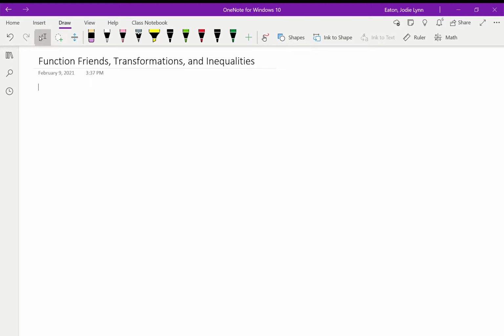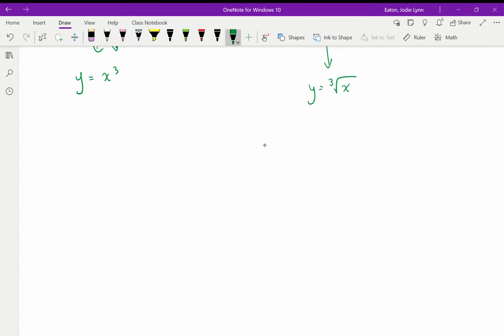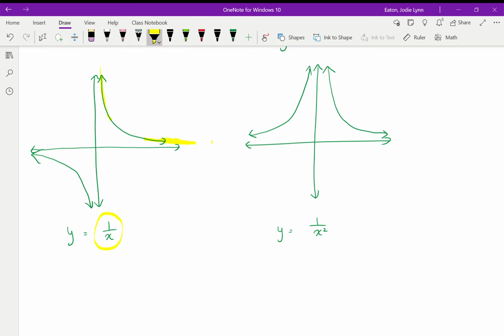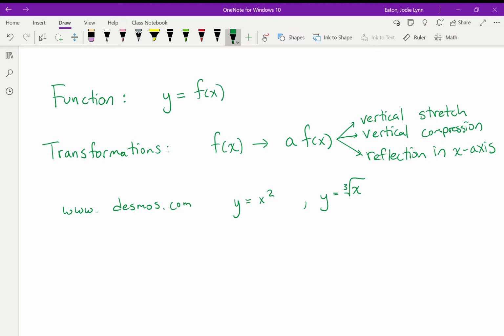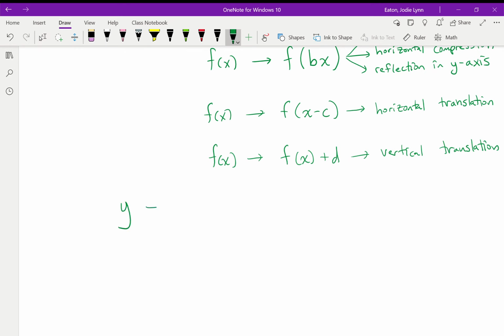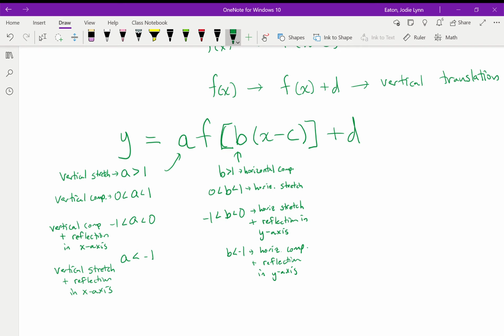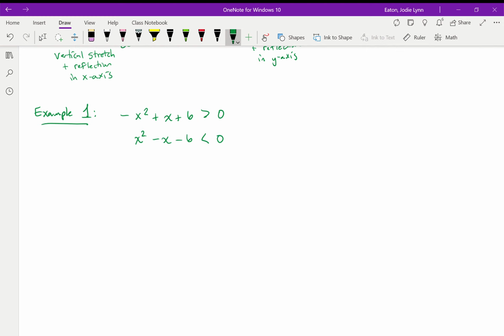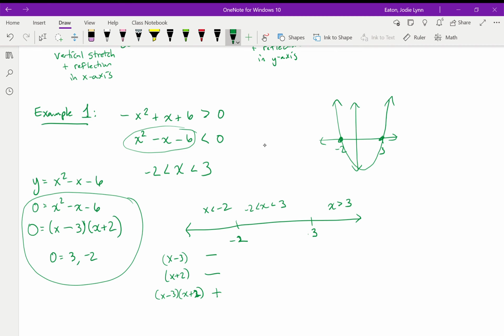Lesson 5 part 1 - Function Friends and Transformations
Graphs of basic functions and how to transform them.  Part 2 will cover inequalities.